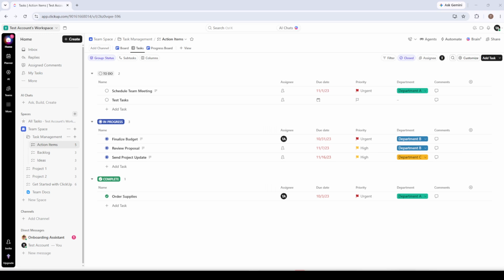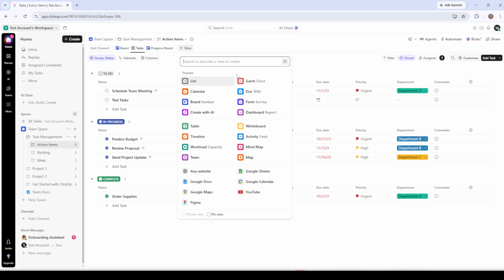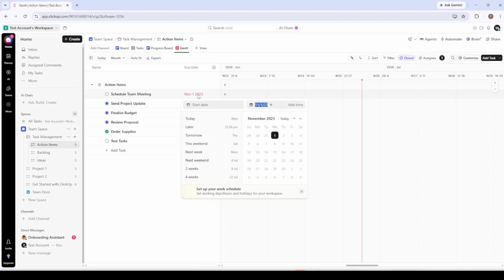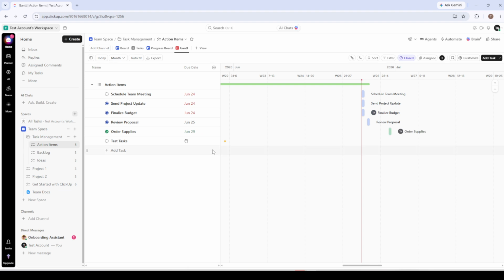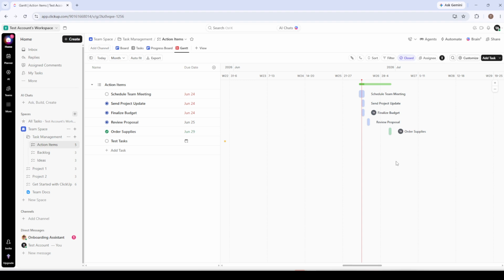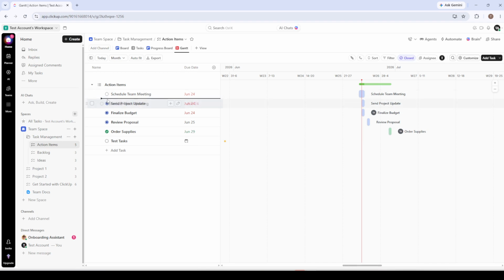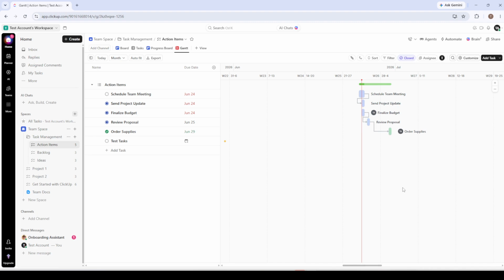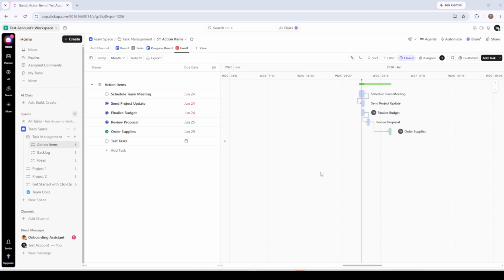How To Create Gantt Charts In ClickUp [Step By Step]